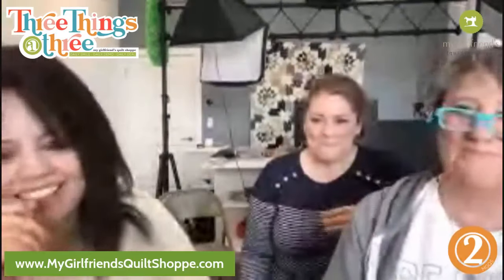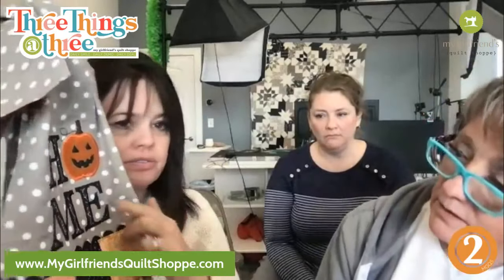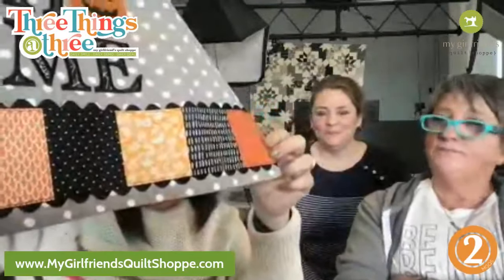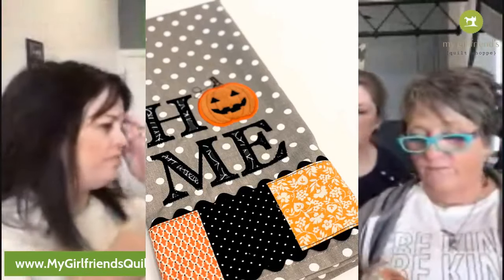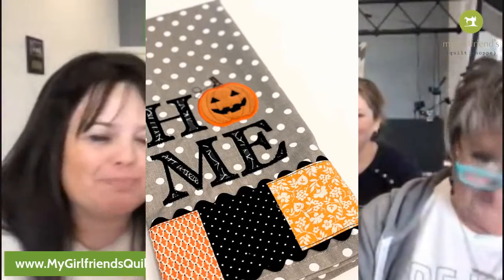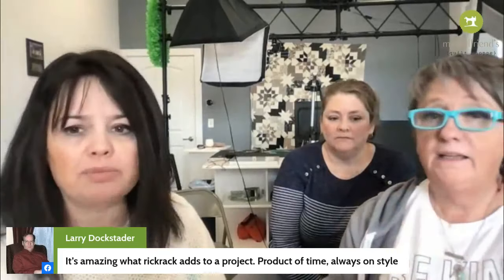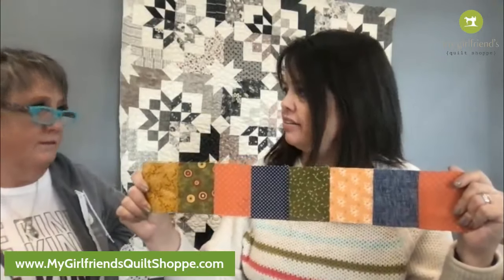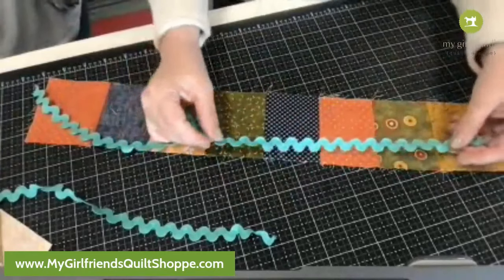Patchwork Border with Scalloped Ric Rac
This tea towel could hardly get any cuter... And then Kris and Kyle gave it a border! Use your scraps and a little bit of ric rac to make this adorable border.

Looking to join us for embroidery or sewing club? Find it on our facebook page live on Tuesdays at 9 AM MDT or 11 AM MDT

And, don't forget to join us at 3 PM MDT for Three Things at Three, every weekday!